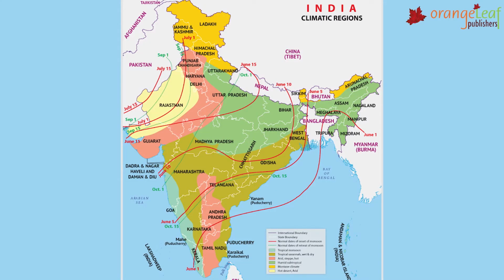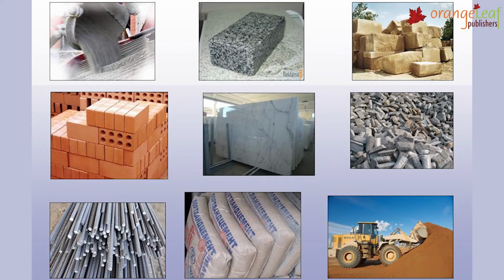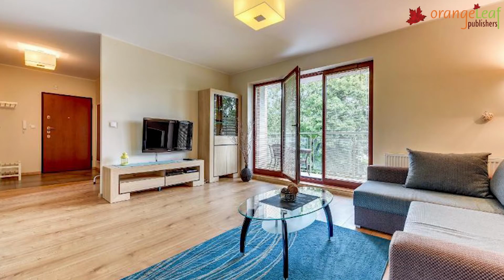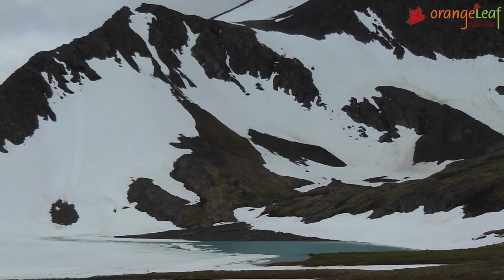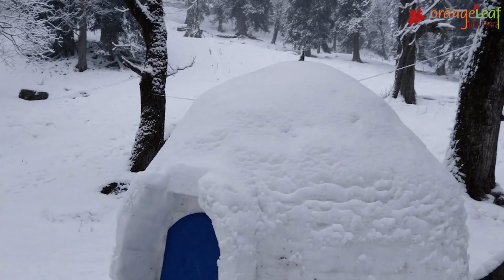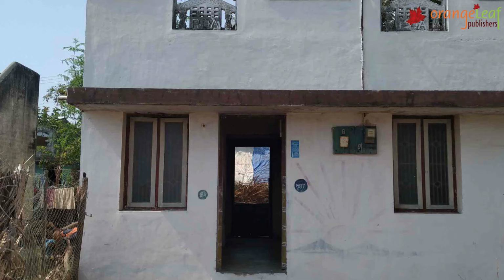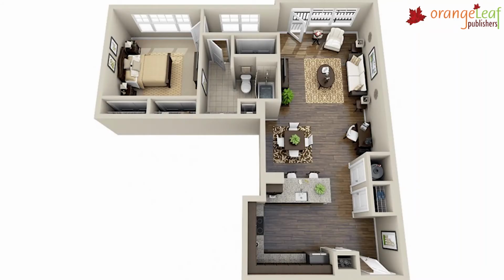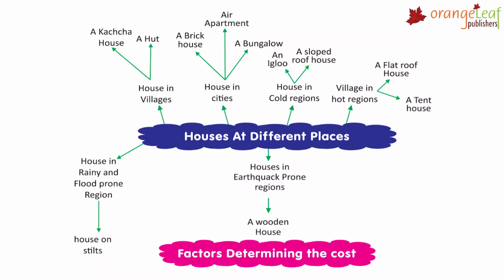HOMES WE LIVE IN | CLASS 5 | EVS | FLASH AND STRINGS